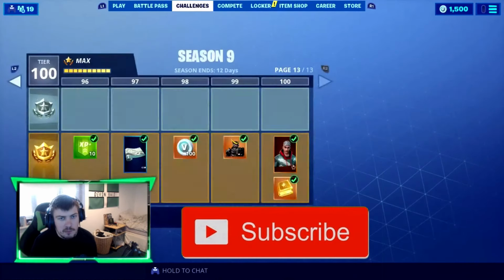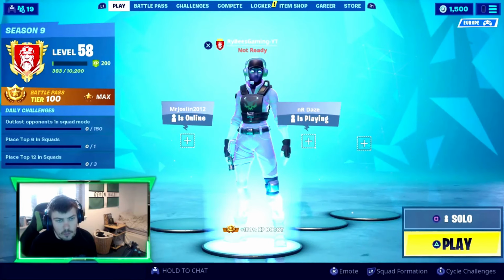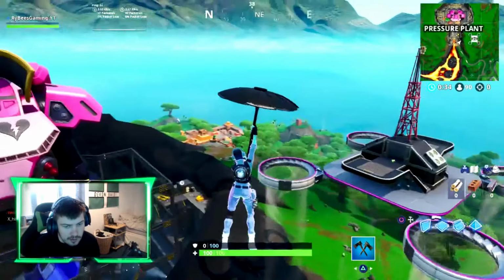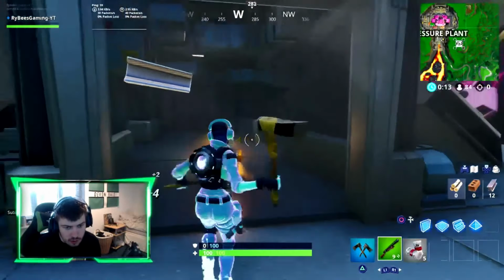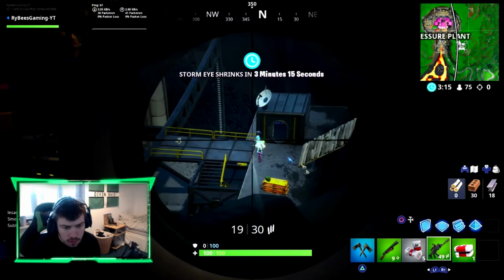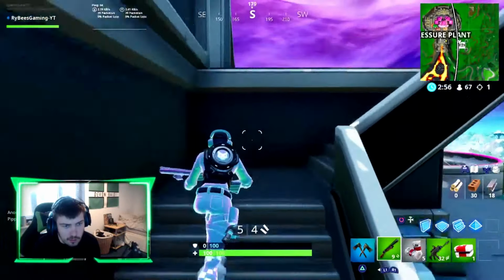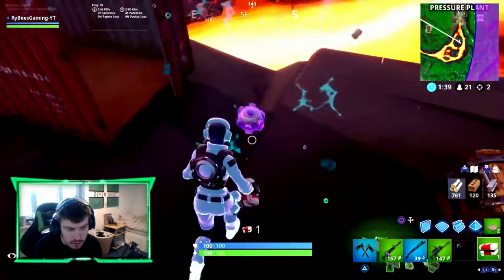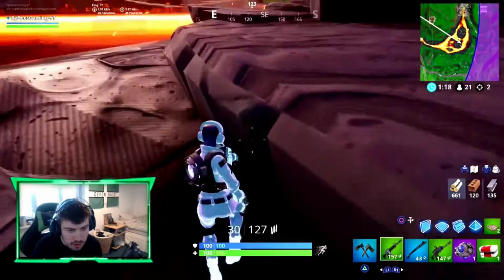NEW FORTNITE BREAKPOINT SKIN BUNDLE PACK FREE 1000 VBUCK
ADD ME ON EPIC RYBBES LIKE THE VIDEO